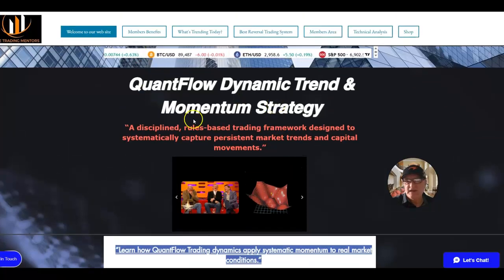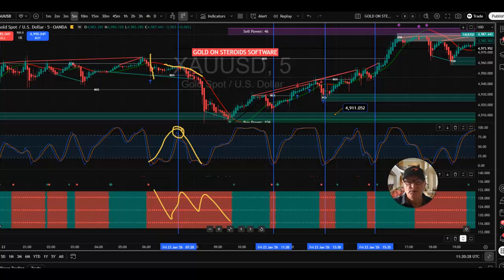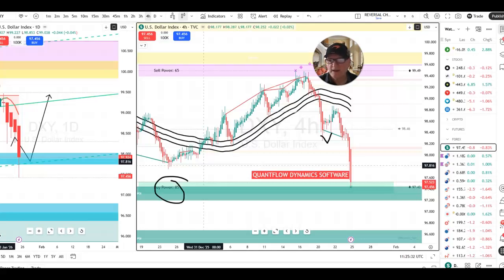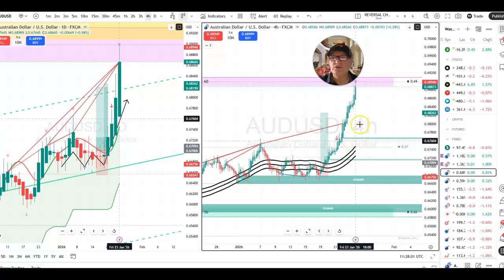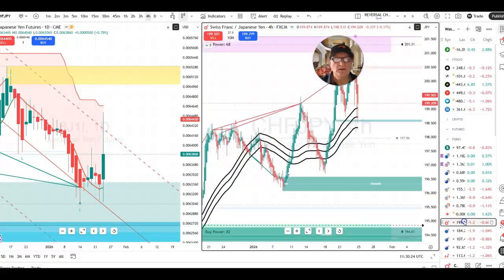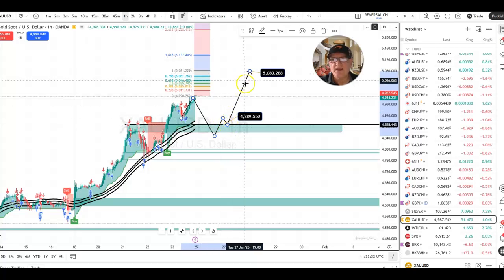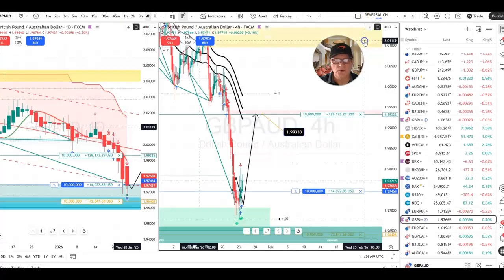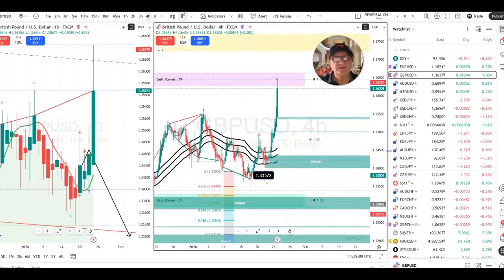QUANTFLOW STRATEGY IN ACTION | Weekly Forex Setup Analysis [26TH JANUARY]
💥Hi Members, Welcome to the QUANTFLOW STRATEGY IN ACTION | Weekly Forex Setup Analysis where I analyze all markets confirming trends and trading opportunities. This week, we dive into the latest "forex weekly forecast" for January 26th, utilizing a robust "trading strategy". We'll examine the "market structure" and "price action" to identify potential setups, providing a comprehensive "forex analysis this week" for traders.
Hi Members, Welcome to the DVA ( Daily Video Analysis) where I analyze all markets confirming trends and trading opportunities.

Upgrade today get the GOLD ON STEROIDS SOFTWARE with 3 months coaching (worth £300),
with VIP access for 12 months (Worth $360), in addition GOLD SIGNALS for 3 months (Worth £150).

PRODUCTS: GOLD ON STEROIDS; amazing system of trading Gold, which banks + 120 per day,  with 3 months coaching (worth £300),

GOLD SOFTWARE: ANALYSES GOLD TRENDS AND BREAK OUTS

ADVANCED PRO CHART: A COMPLETE SET OF CHARTS FOR THE SERIOUS TRADER, includes Gold on Steroids Software(worth £300), with 3 months coaching (worth £300),
with VIP access for 12 months (Worth $360), in addition GOLD & FOREX SIGNALS for 3 months (Worth £150).